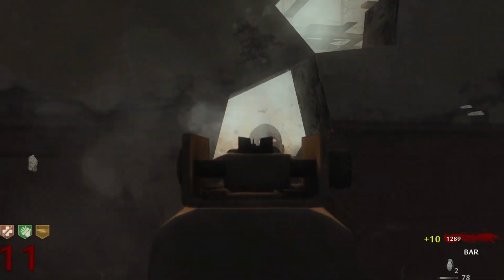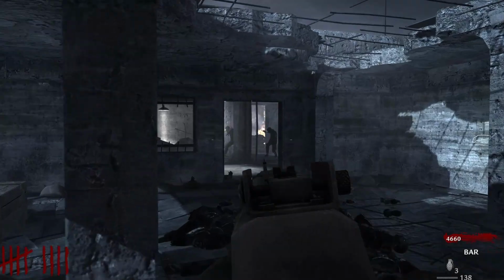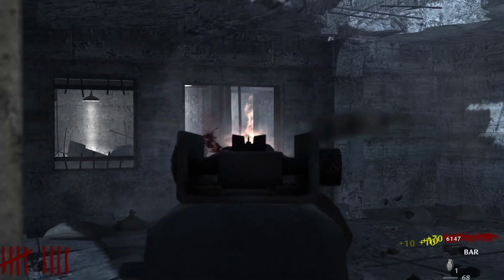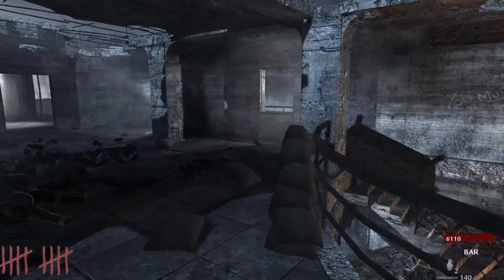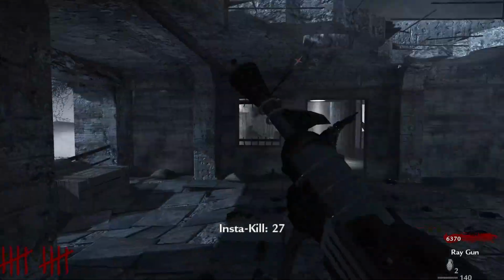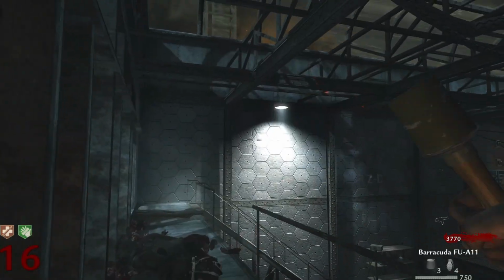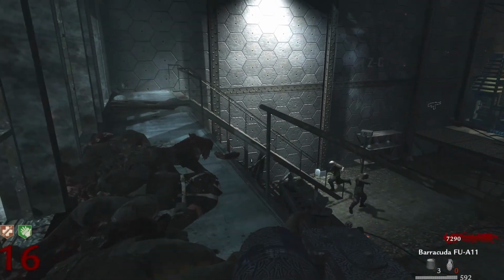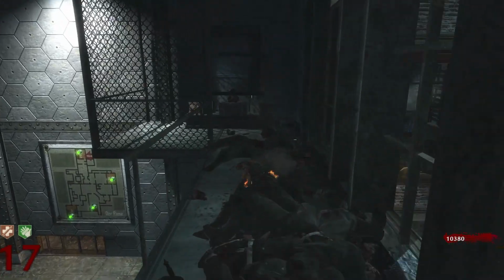Every World At War Zombies Map From WORST TO BEST!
Previously I Did a similar thing with the Black ops 1 & 2 zombies maps ranking each one worst to best, and with the success of the last two videos I decided to continue the saga with World at War zombies ranking all 4 maps from worst to best!

Timestamps:
0:00  Intro
0:36  4. Nacht Der Untoten
2:31  3. Shi No Numa
4:28  2.  Verruckt
6:20  1. Der Reise
8:17  Outro